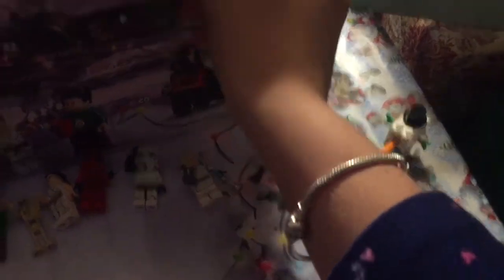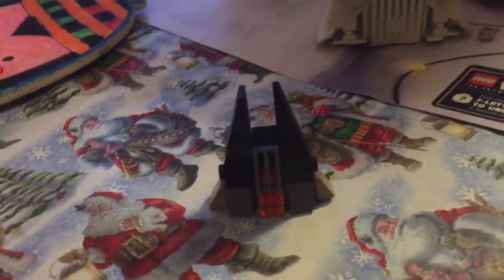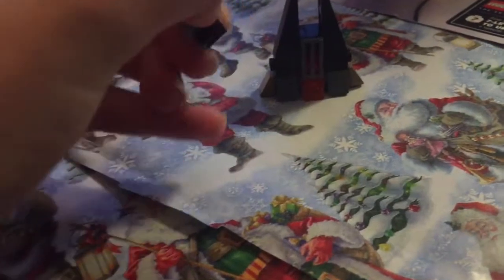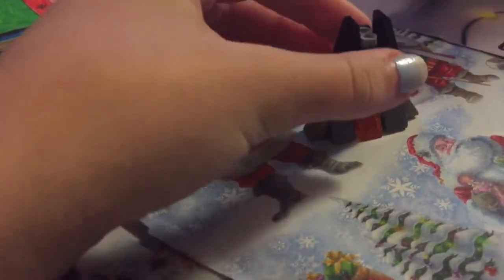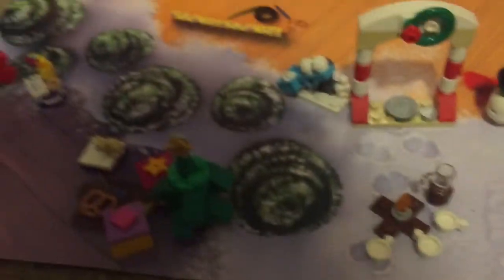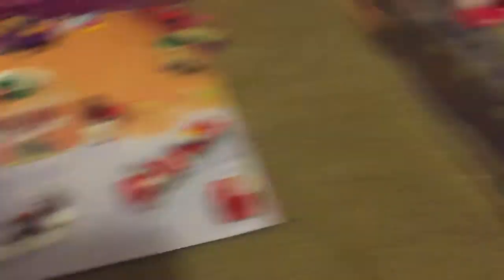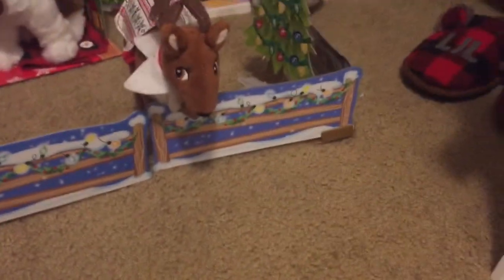Vlogmas Day Twenty Three! 🎄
Please continue to pray for Duncan. 🙏🏿